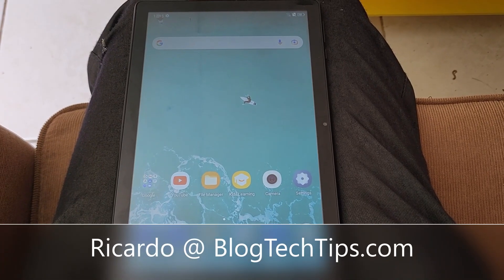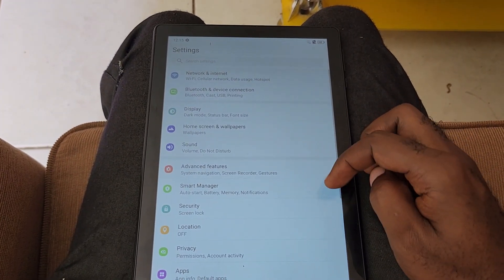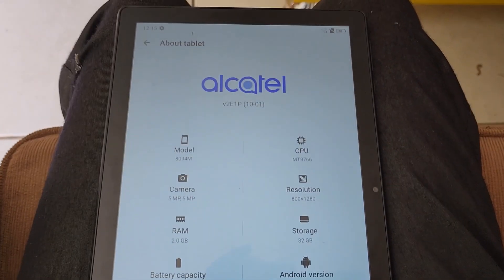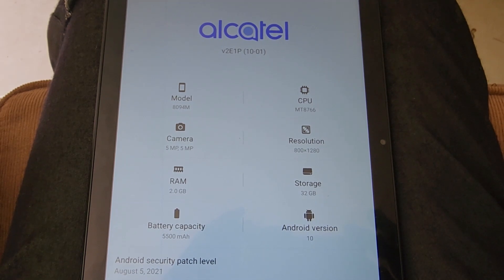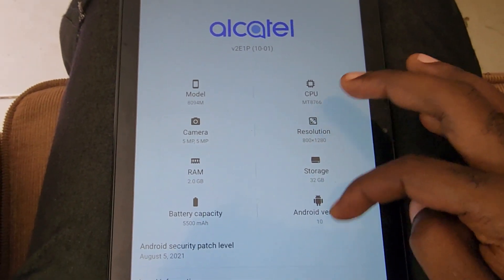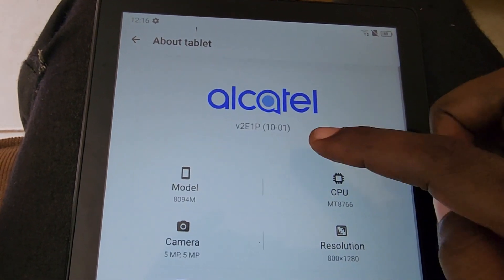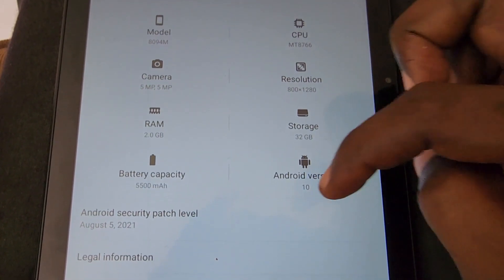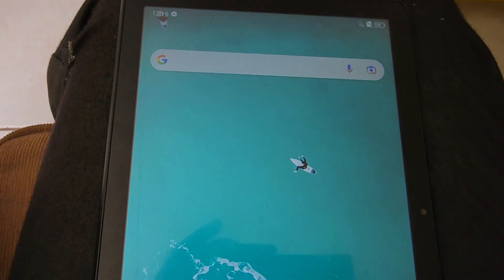How to check About info in Alcatel Tablet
Learn How to check About info in Alcatel Tablet. See detailed information about your device such as Android version, Model number, Software version, Resolution, CPU, RAM and much more.